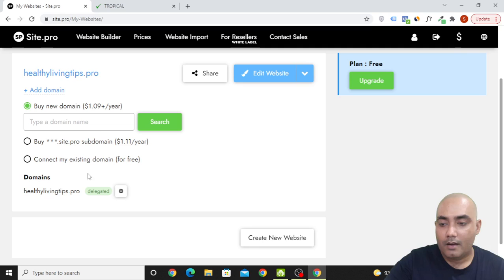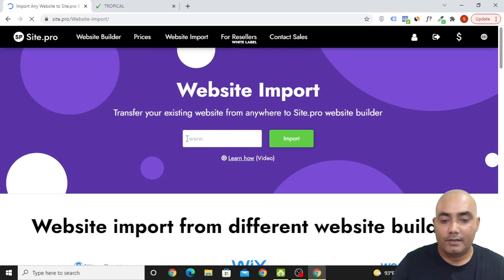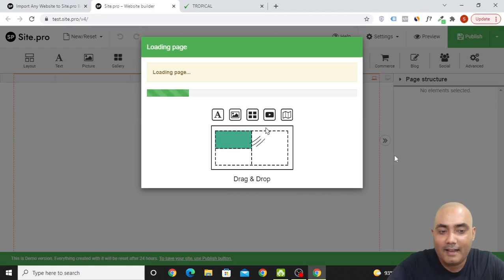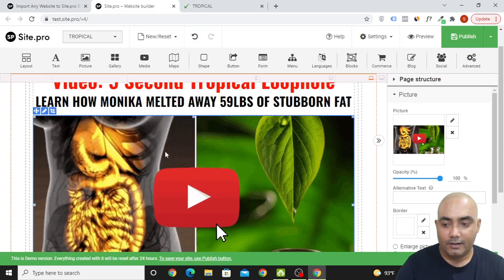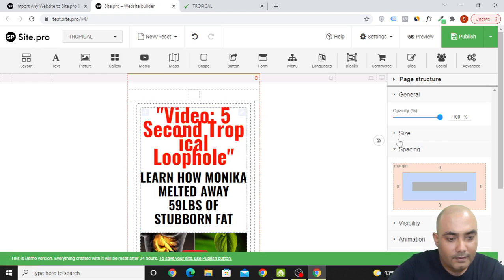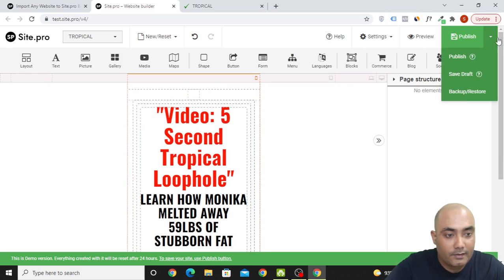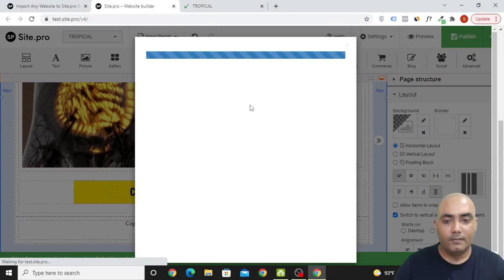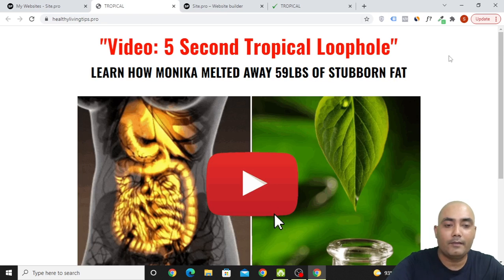How To Create A Landing Page - By Cloning In One Click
In this video, You'll learn to create any landing page by simply copying and pasting the other peoples landing page links. It is one of the best ways to clone any landing page that you want in one click.